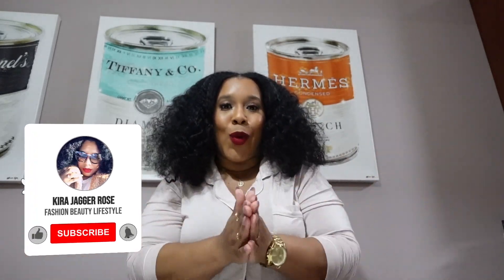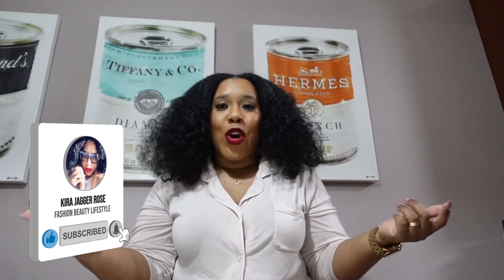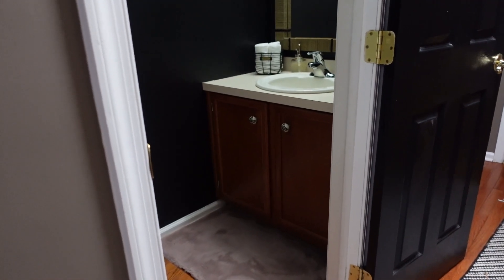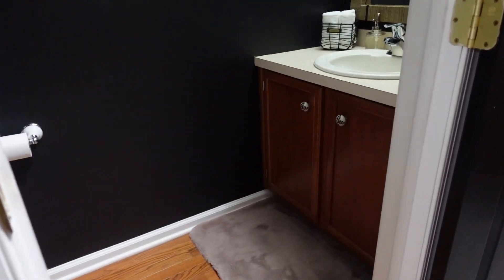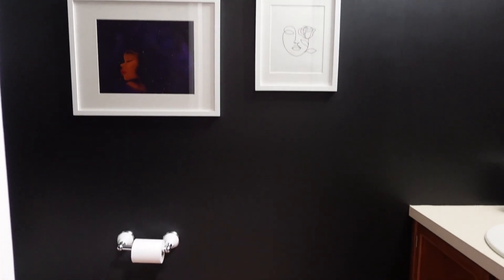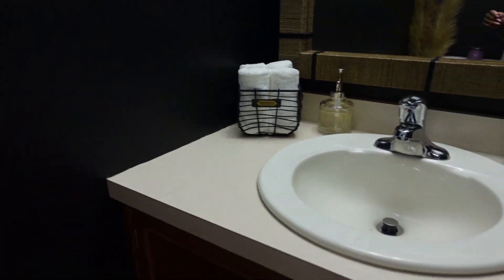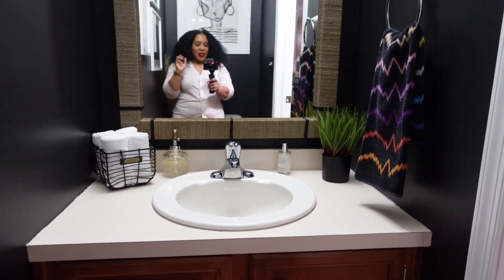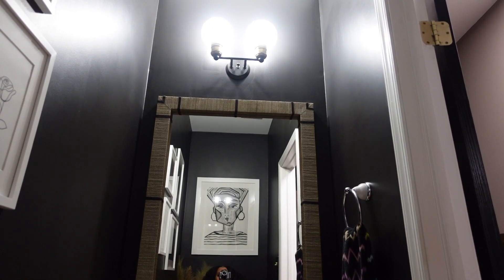HALF BATHROOM MAKEOVER |VLOG STYLE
Click the link below for Kitchen Art Work

Hey Beautiful Queens!!!

I started re-decorating my home about a year and a half ago. Decorating is not my passion but I can definitely get the job done. A few months ago I decided to redo my Half Bathroom. It was definitely a labor of love. I wanted the decor to reflect the true essence of myself and my family. I also was going for a good Selfie moment for my guest.

I did the video Vlog style so I hope you enjoy it. I know our Decor styles varies as we're individuals. So keep that in mind. I'm an artist and I'm sensitive about my ish!!! lol in my Beyonce voice...

XOXO,
Kira

ArtWork: Society6.com and Minted.com
Frames: Target.com Brand (Made by Design)
24x30 White Frame: Amazon.com
Towel Holder & Toilet Tissue Holder: Amazon.com
Missoni Hand Towels, Mirror, Hand Soap Dispenser, Cabinet Door Knobs & Garbage Basket: Homegoods
Plant, Basket Holder, Bathroom Spray and White Rolled Towels: Target.com
Rug: Bed Bath & Beyond
Light Fixture: Wayfair.com
Faux Pompass: CB2.com
Candle: Bed Bath & Bodyworks